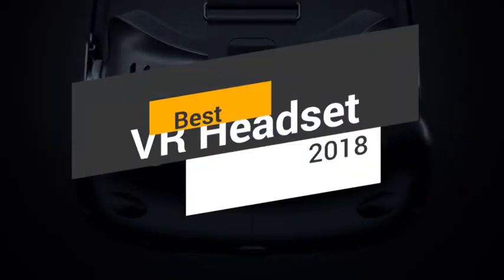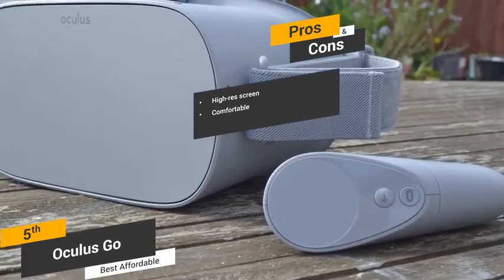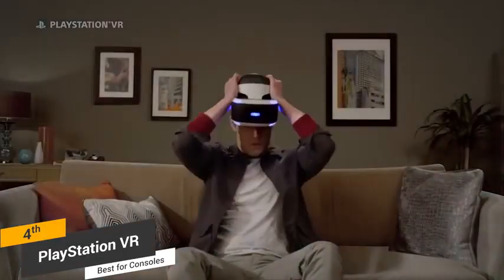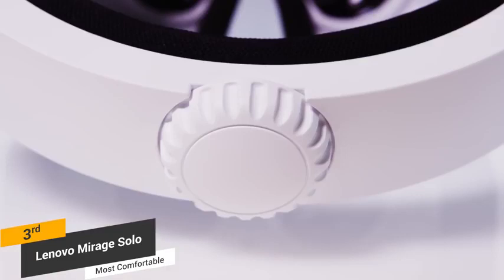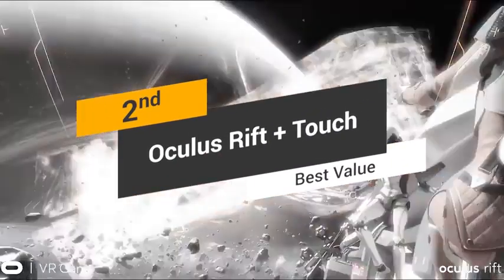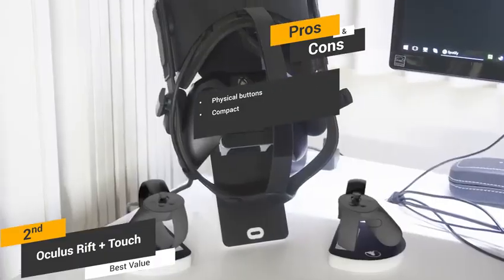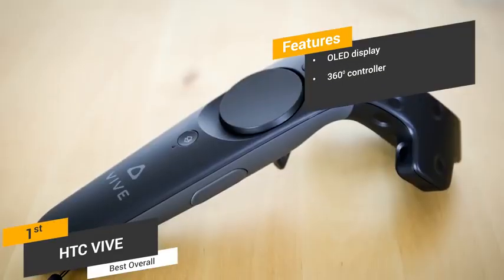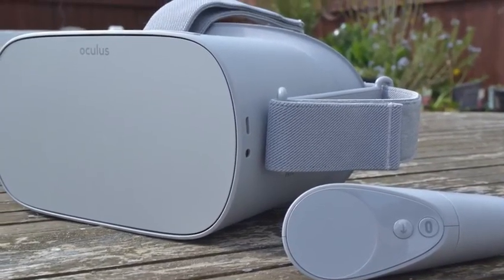Best 5 VR Headset in 2020 || Virtual reality || Best Of 5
👍1: HTC VIVE Virtual Reality System - Best Overall VR Headset
👍2: Oculus Rift + Touch Virtual Reality System - Best Value Per Dollar VR Headset
👍3: Lenovo Mirage Solo - Most Comfortable VR Headset
👍4: PlayStation VR - Best VR Headset for Consoles
👍5: Oculus Go - Best Affordable VR HeadSet

Best 5 VR Headset in 2020,
Virtual reality,